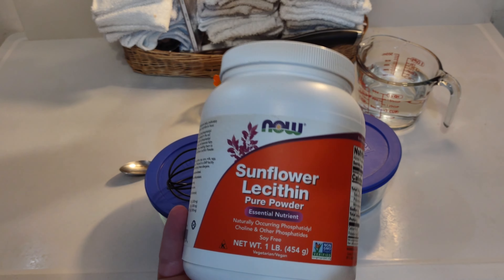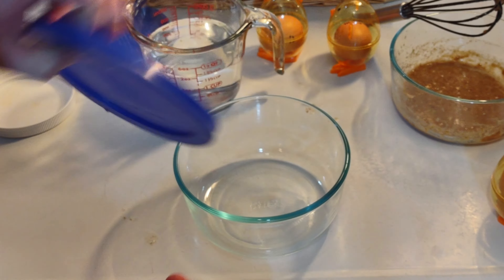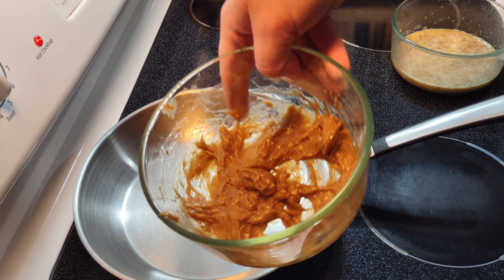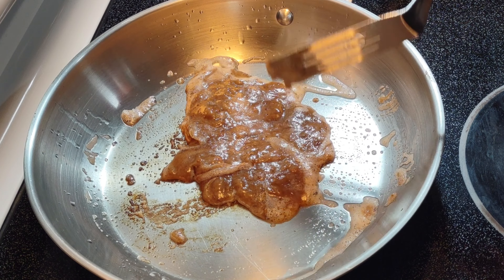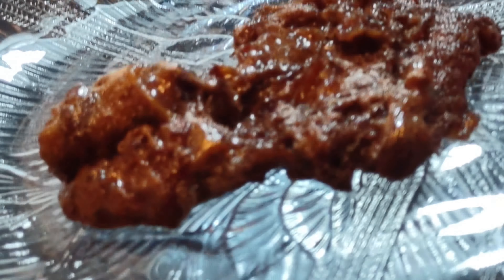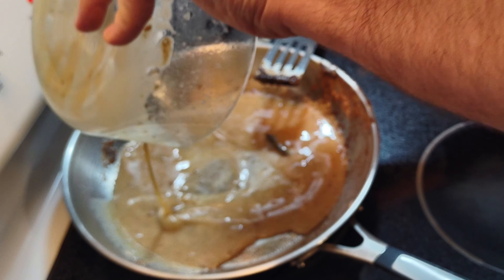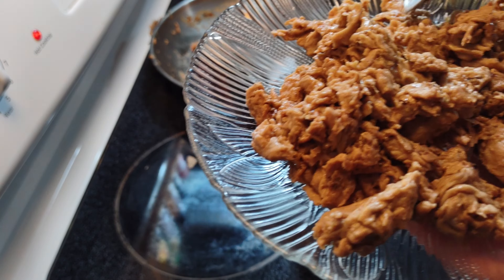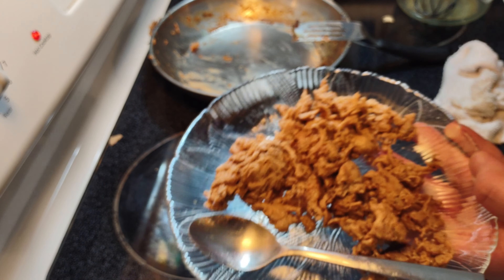NHE: The Lecithin Omelet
Omelet? Omlet? Omelette? Discuss the spelling in the comments.

We are back! This time, we took a viewer's suggestion to take something that could be considered an egg substitutive, such as in cakes or cookies, and make an omelet out of it. it's not really an omelet tbh. It's more like scrambled eggs-- scrambled lecithin if you would 😭😭😭 Find out in this cooking show. 😭😭

(NHE == non-hamburger episode)

HAMBURGER INFORMATION:
@okidunno on twitter
@monsterclosets on twitter for Mrs Hamburger
GWiD on Spotify